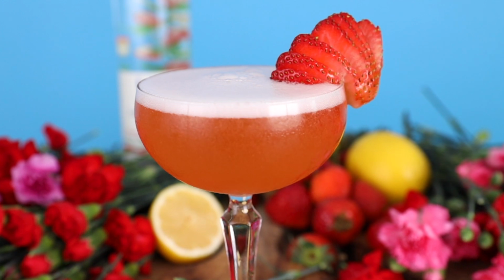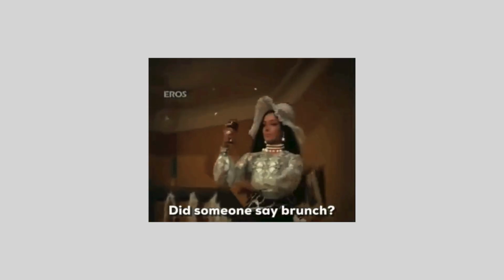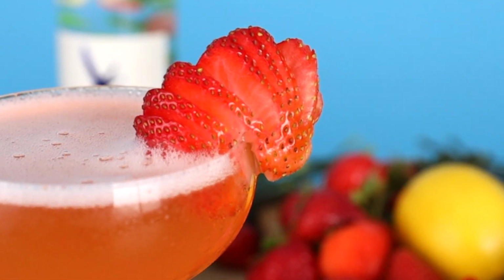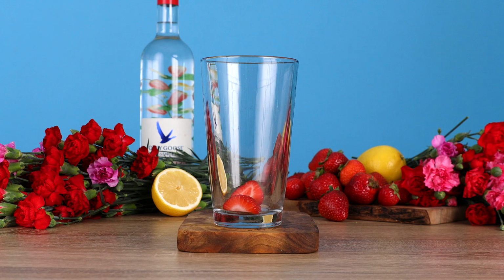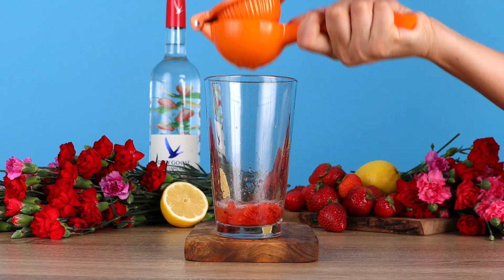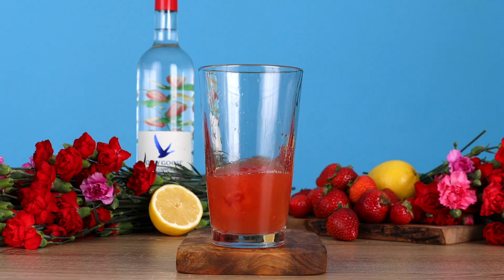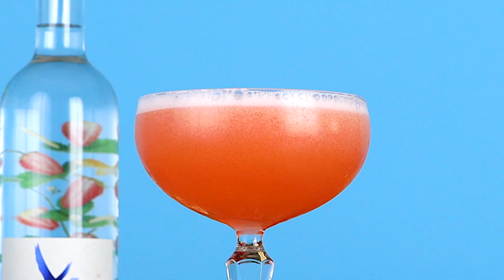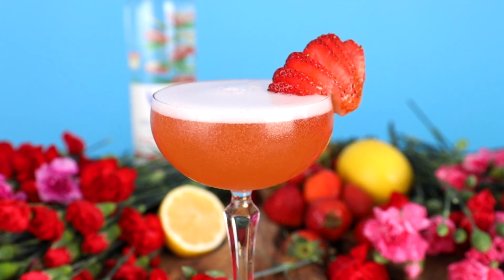Grey Goose Strawberry Lemongrass Cocktail! Strawberry Champagne Cocktail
This Strawberry Lemongrass Champagne Cocktail is perfect for brunch! We used Grey Goose Essence Strawberry Lemongrass in this cocktail today and it was the perfect touch a flavor to bring it to life!

► Strawberry Lemongrass Champagne Cocktail Ingredients:
• 1 muddled strawberry
• ½ ounce lemon juice
• 1 ounce simple syrup
• 2 ounces Grey Goose Essence Strawberry Lemongrass
• 2 ounces of champagne
• strawberry fan garnish

► How to Make a Strawberry Lemongrass Champagne Cocktail:
1. Muddle the strawberry.
2. Add strawberry lemongrass vodka, lemon juice, and simple syrup to the shaker.
3. Shake for 10-15 seconds.
4. Double strain into your serving glass.
5. Top with champagne.
6. Garnish with a strawberry fan.